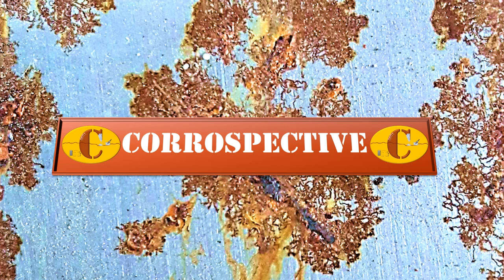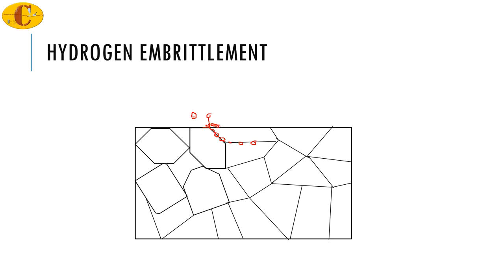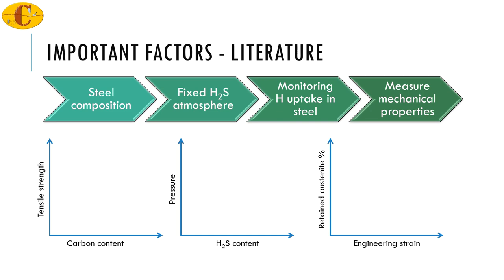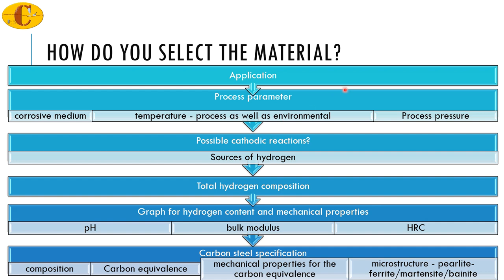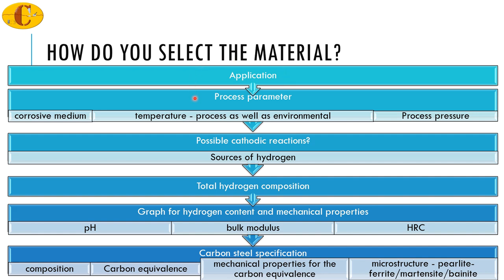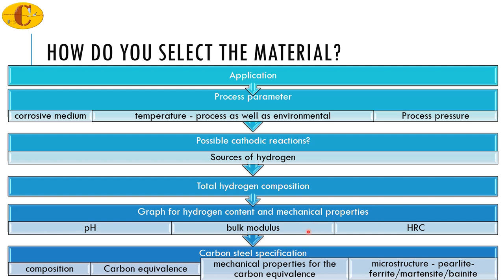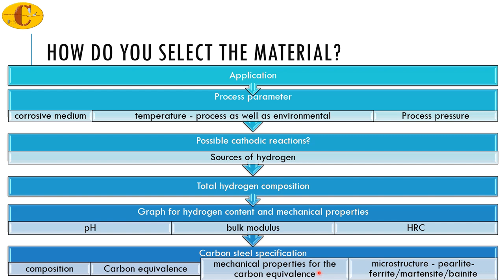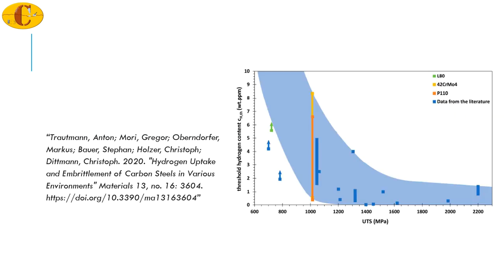Understanding hydrogen embrittlement susceptibility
This video tries to simplify the question "How do I select steel for a particular hydrogen content?"